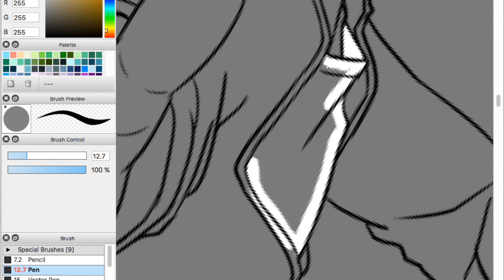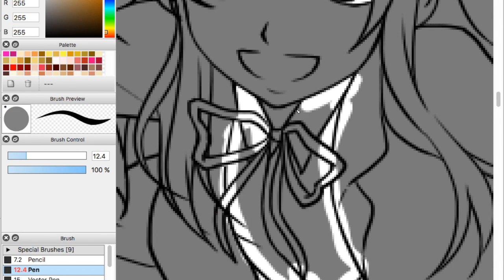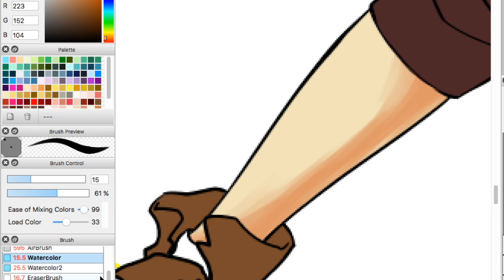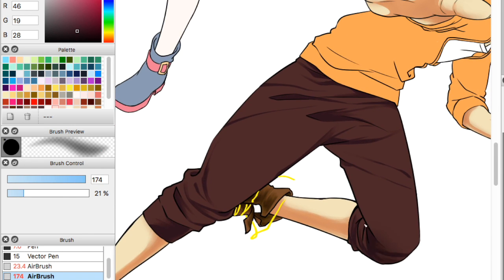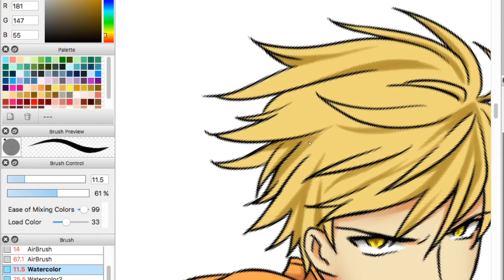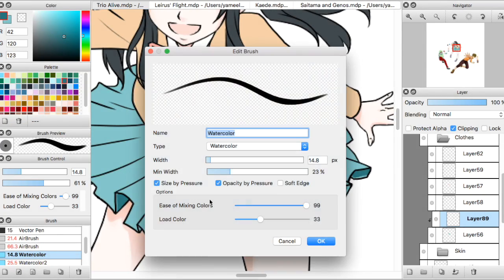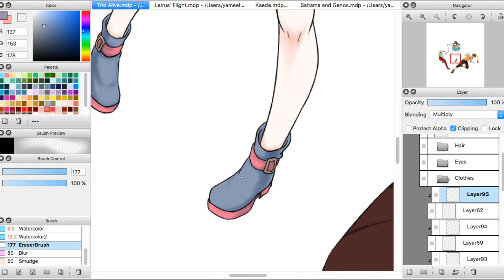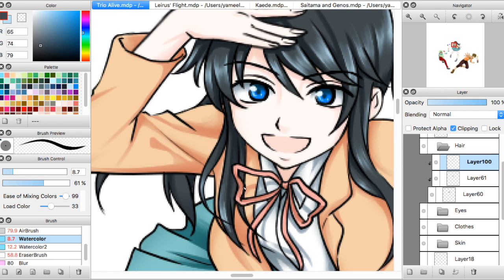Drawing Entry #26: OCs + Narrator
I had to cut out a lot of video and audio out because imovie or youtube won't let me upload over 15min of video, even though some of my videos are over 25mins long. Stupid.

All characters and voice belongs to me.